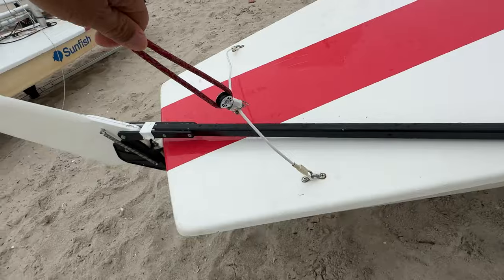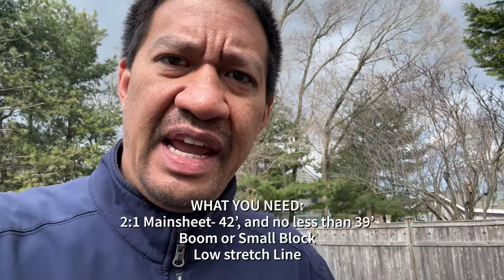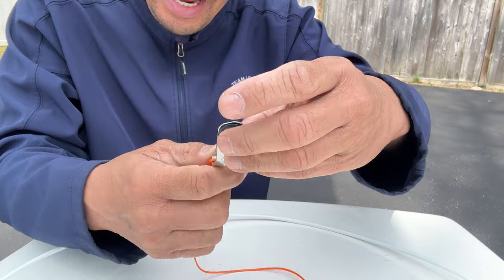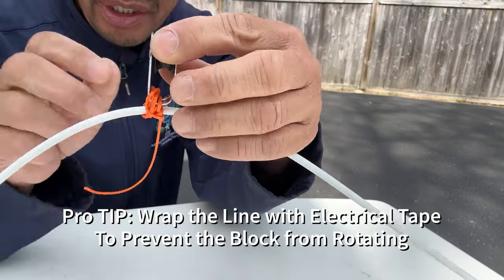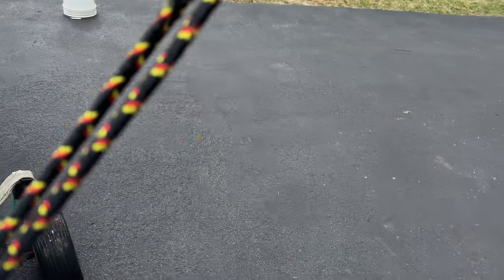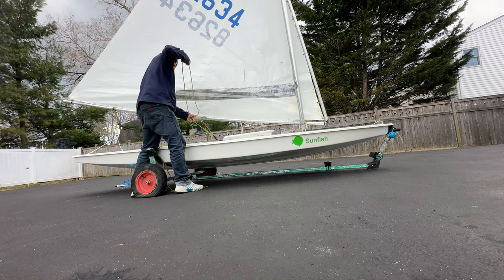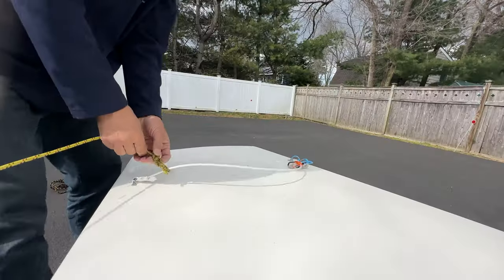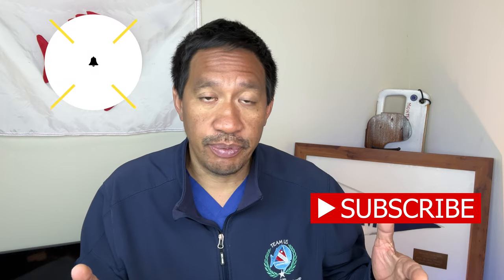THIS HACK is a GAME CHANGER for Your SUNFISH SAILING | 2:1 MAIN SHEET System.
Sunfish Sailor, Lee Montes, goes into detail the 2:1 mainsheet for Sunfish Sailors, SUnfish Sailboats.  This is important for all Sunfish Sailors including beginners to expert sailors.  Learn how to rig your sunfish sailboat with this 2:1 mainsheet.

Mainsheet Length I found Best for me is 40 feet.